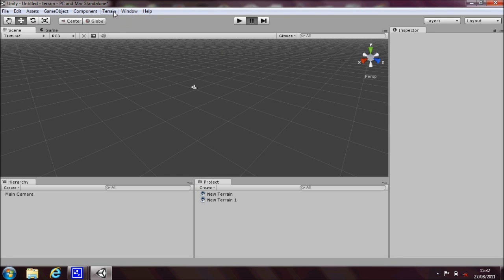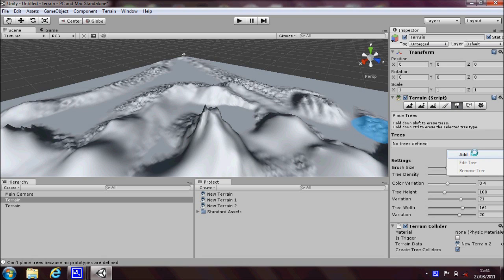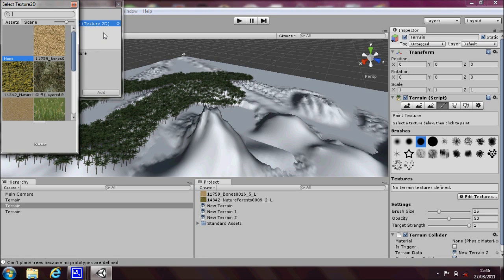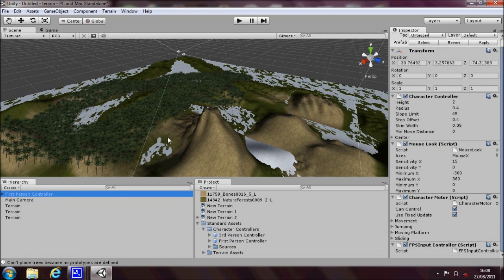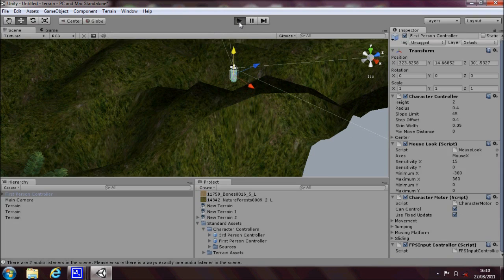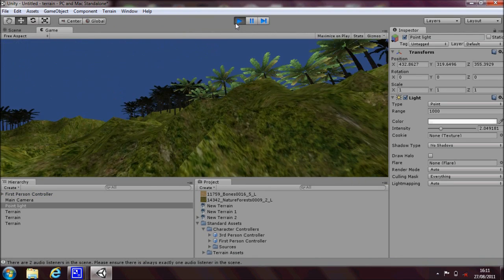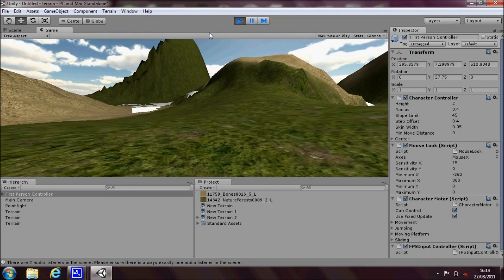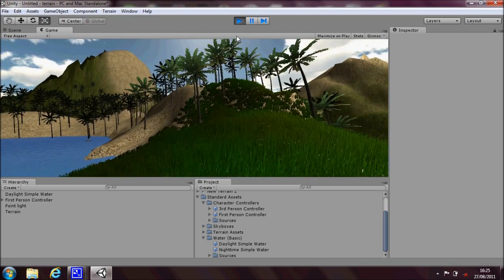unity 3D make a game: Creating Terrain and Trees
Unity 3d tutorial showing how to create terrain and trees directly in the program

coming soon... start making a zombie game based in an old house